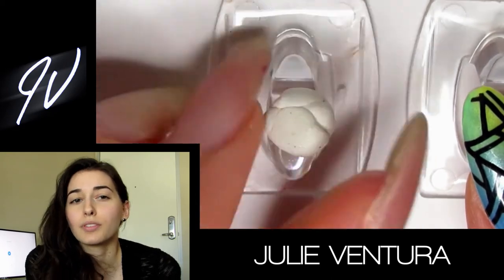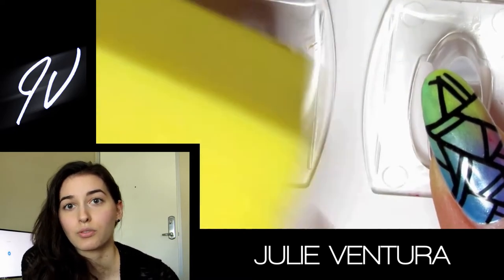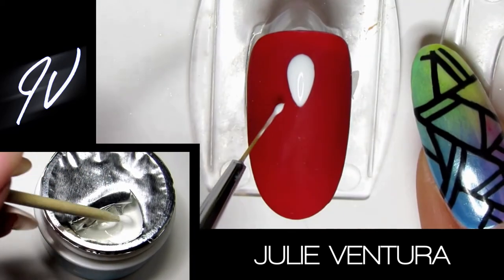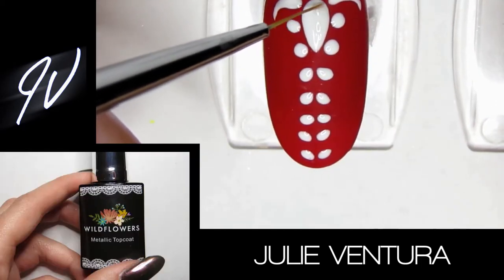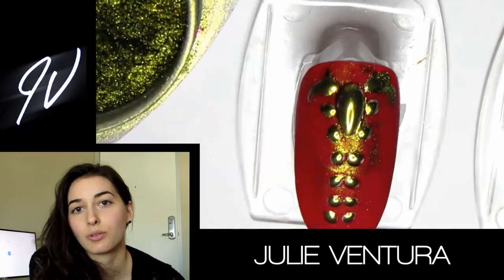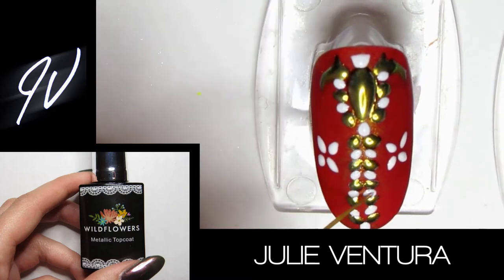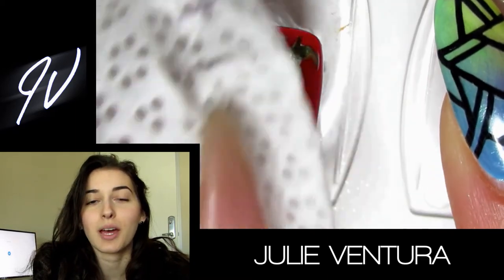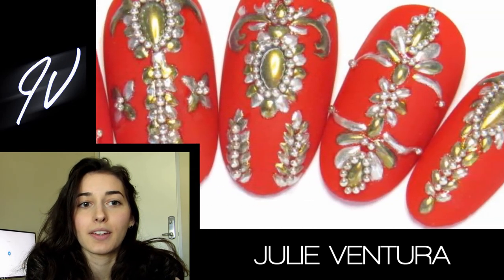Gold Chrome Indian Bridal Nail Art Tutorial